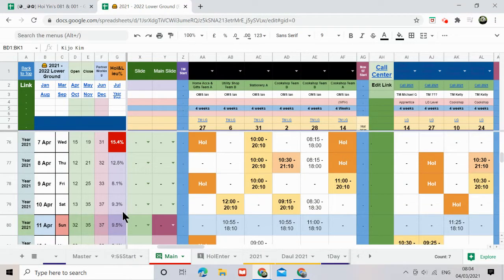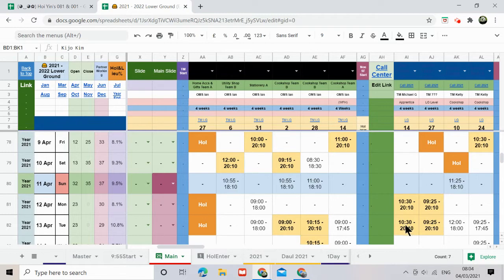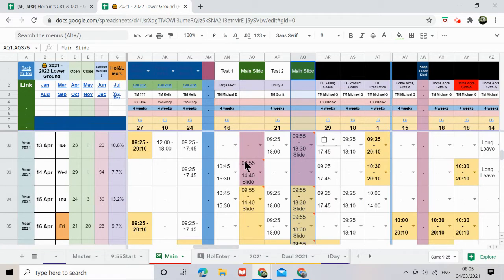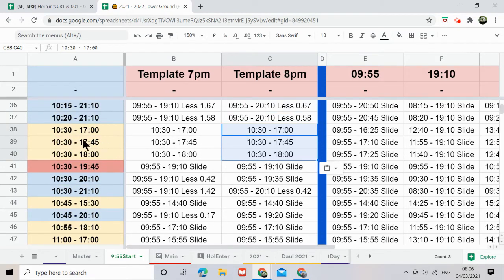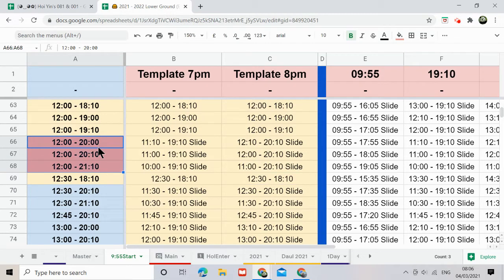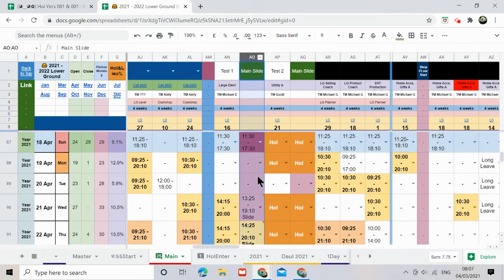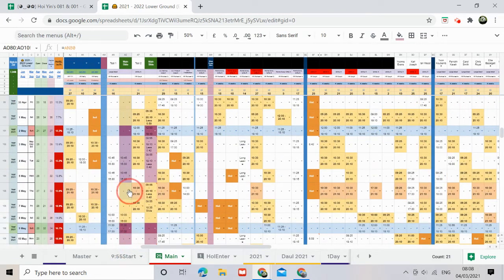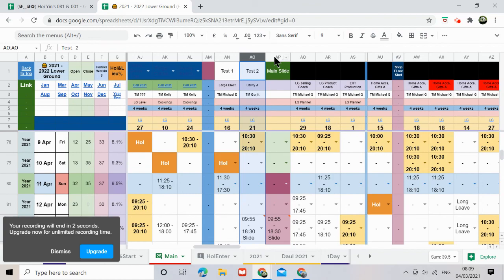Rota Time Sliding Part 3 - Skip the Master Tab - 001 Planners